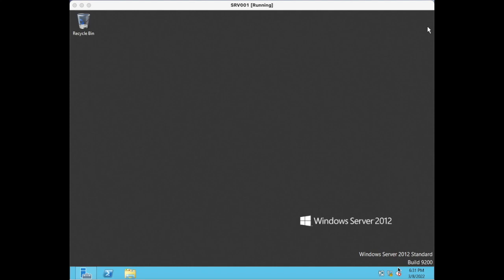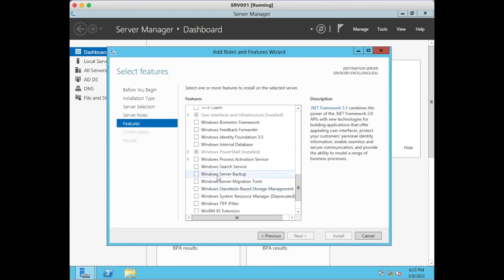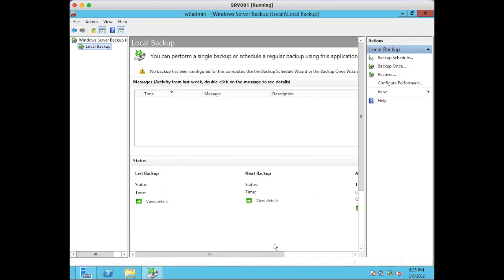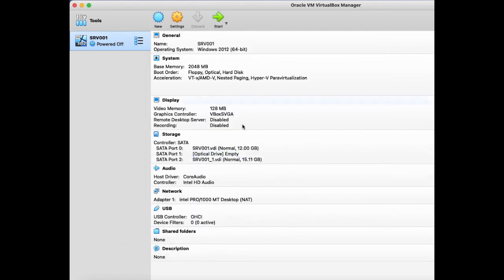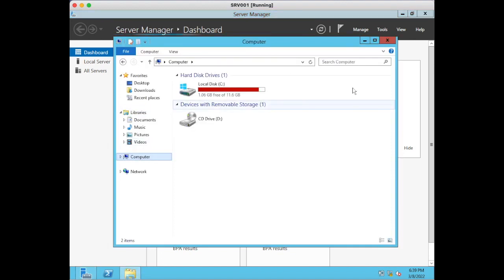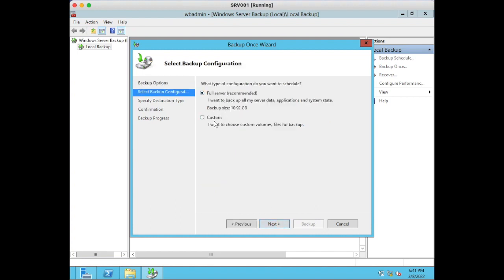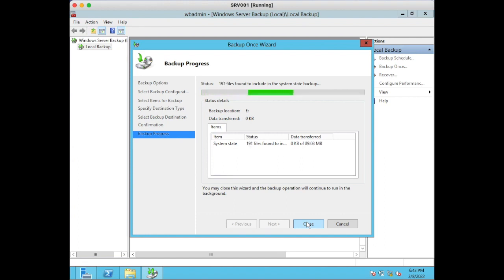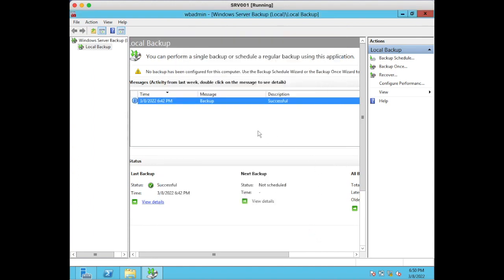1 Active Directory Backup YouTube